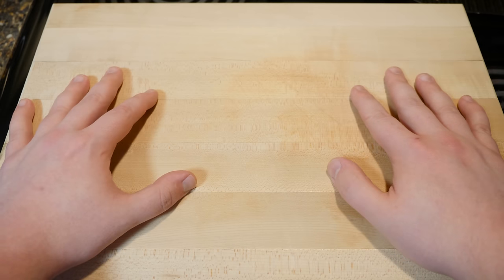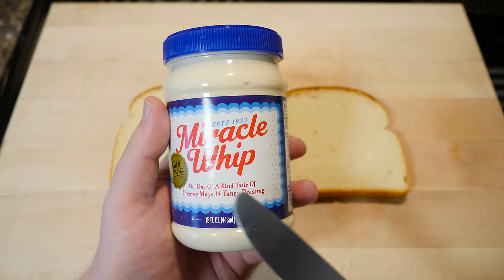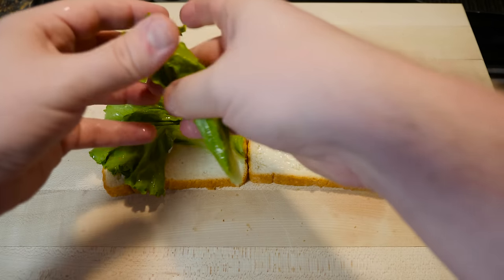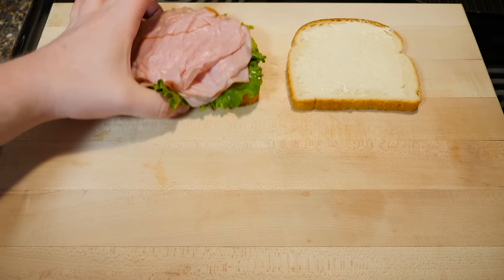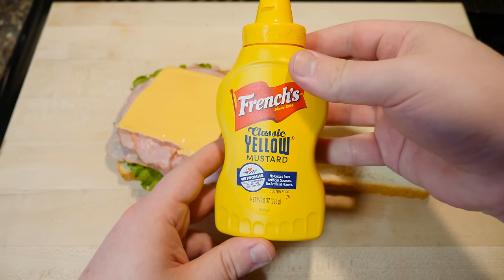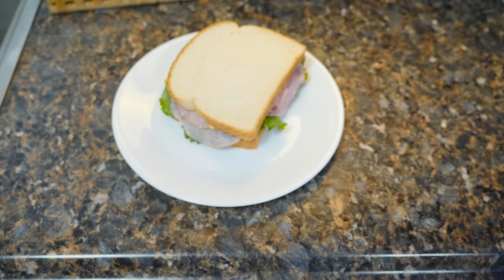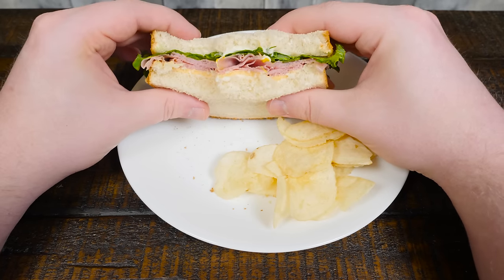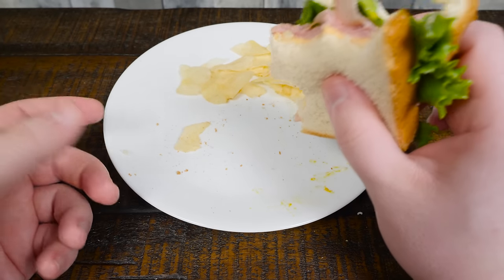LGRwich №19 - Basic Ham and Cheese.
Ham. Cheese. Mustard. Mayo. Lettuce. Bread.